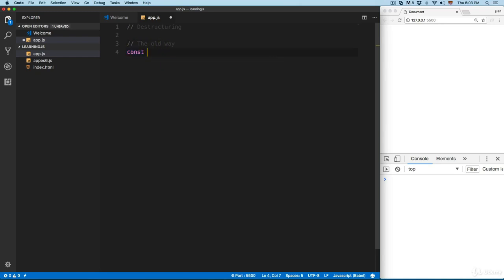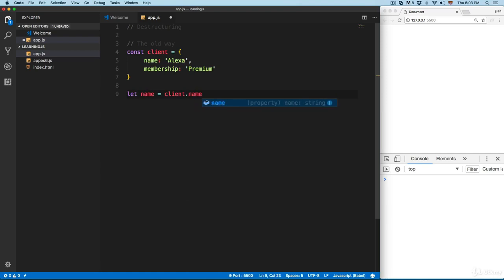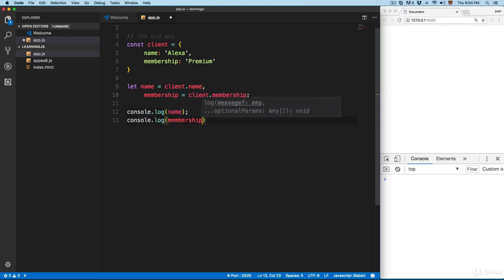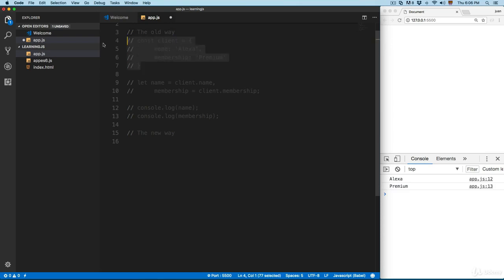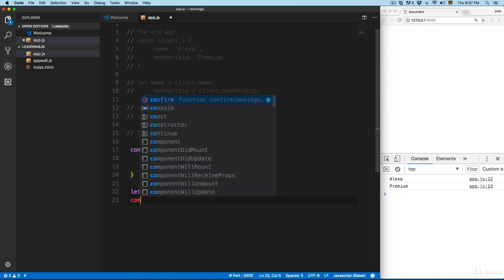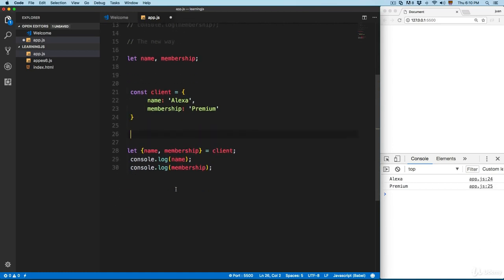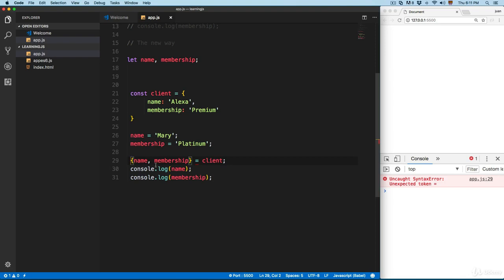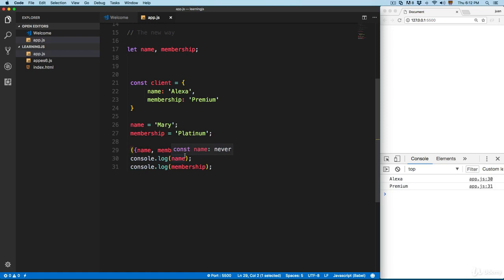1 Basic Object Destructuring (22)